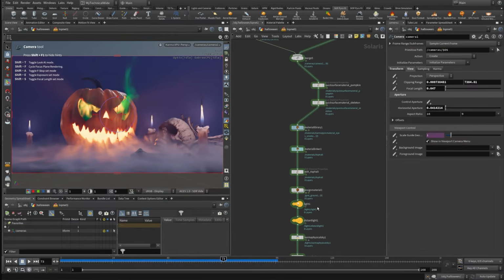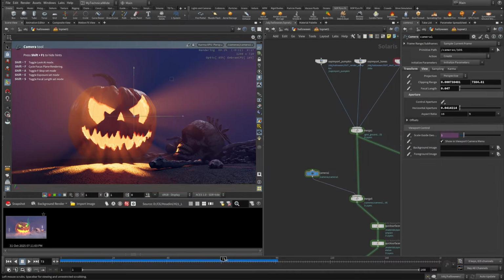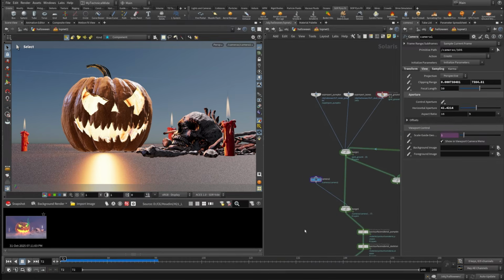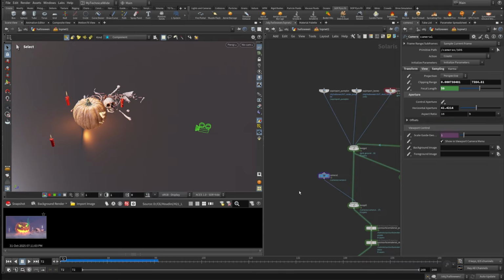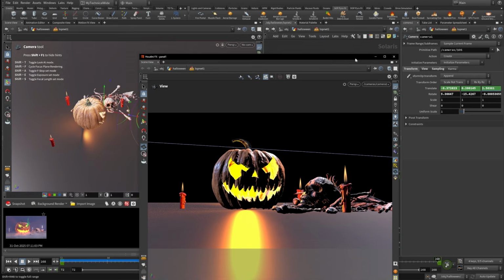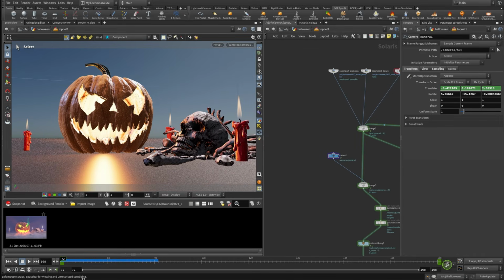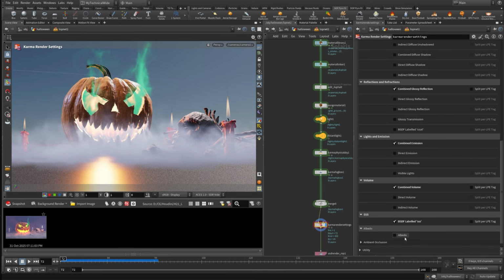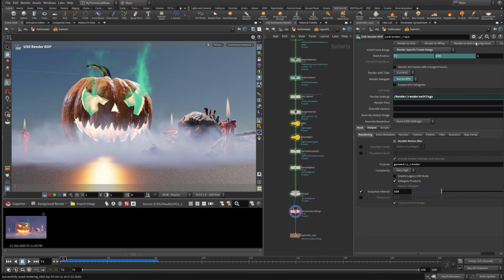13 | Adjust Lights, Camera and Render Settings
In this part you will learn how to polish lighting, tune render settings, and animate the camera for impact, including a simple dolly zoom to keep the pumpkin centered while the background shifts. You will adjust key light balance and prepare final checks with AOV reviews and quick flipbook tests.